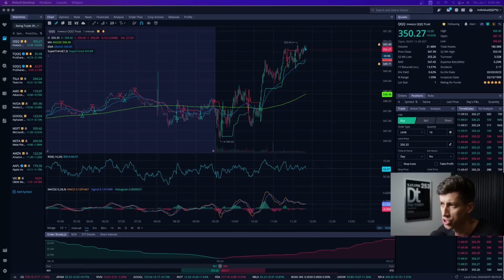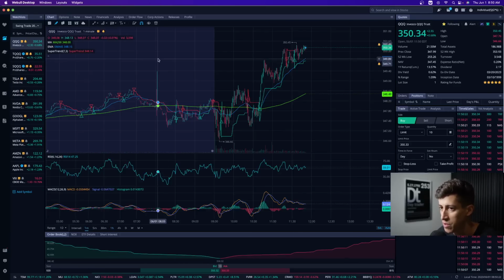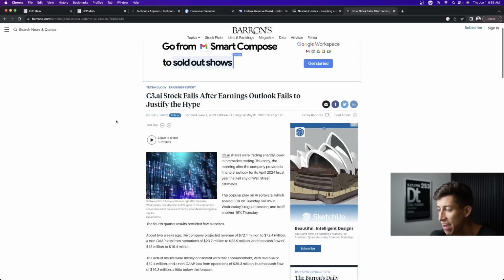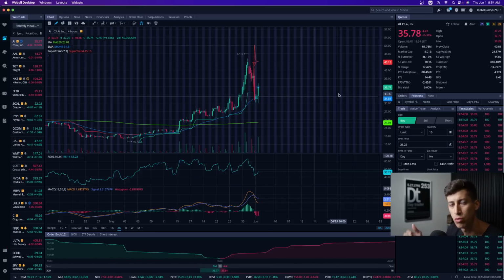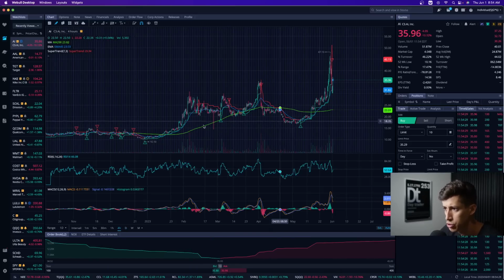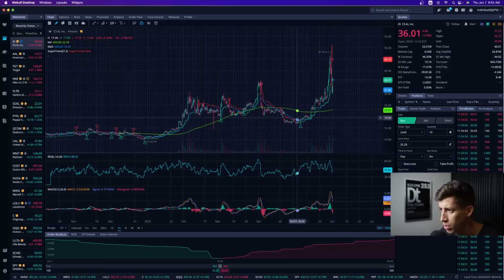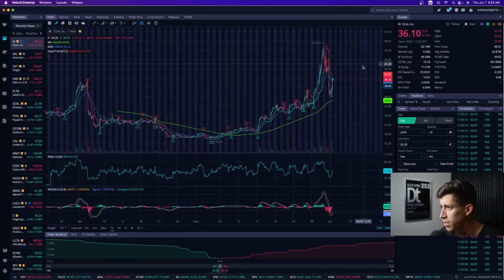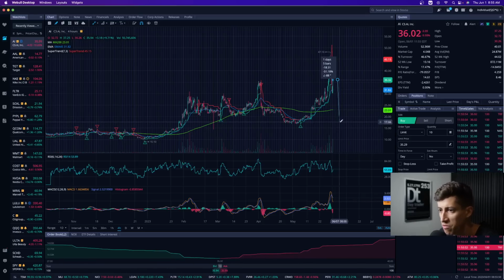(WARNING) C3 AI STOCK IS ABOUT TO CRASH...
C3.ai shares were trading sharply lower in premarket trading Thursday, the morning after the company provided a financial outlook for its April 2024 fiscal year that fell shy of Wall Street estimates.

1. 🚨 Message me any questions